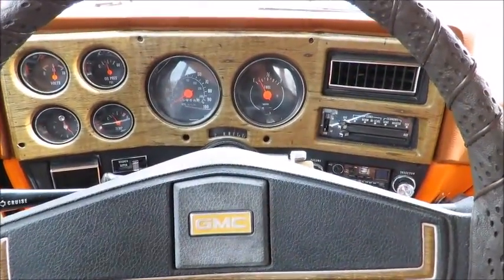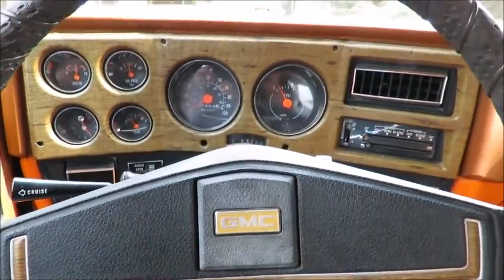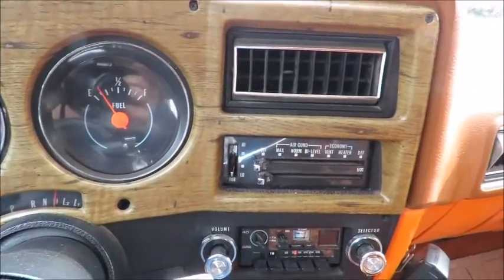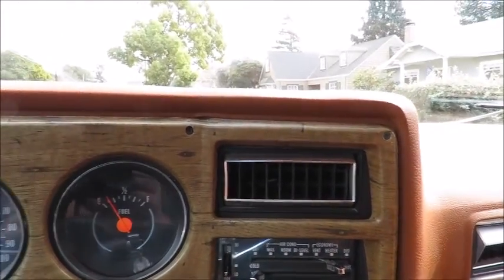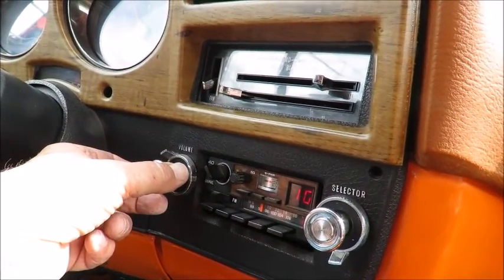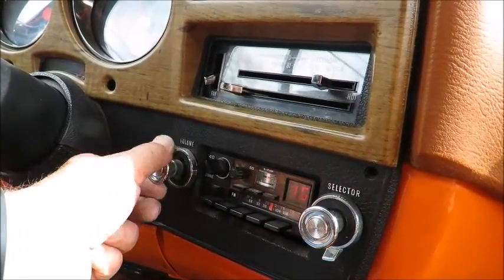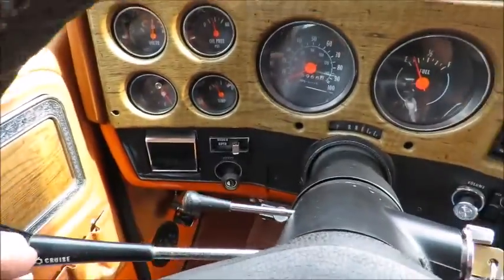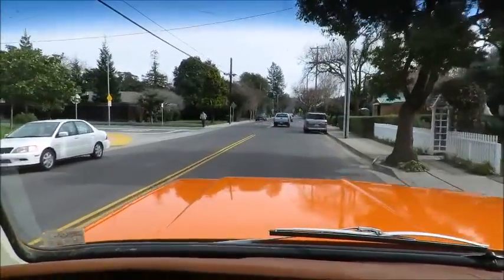1977 GMC Jimmy High Sierra 4x4 Convertible Truck for Sale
to see this 1977 GMC Jimmy High Sierra 4x4 Convertible for sale from Left Coast Classics in Sonoma California.

This is a very honest Jimmy High Sierra. Original Blazers and Jimmy's are depleting and with the previous generation hitting new highs in value this is a rare opportunity to find a nice, unmodified, unmolested example that's been in one family from the beginning. If you're a fan of the original, stock GMC Jimmy and Chevrolet Blazer K5 than you'll you'll appreciate this one-family owned truck.

This car was purchased new by the current owner's grandfather and passed onto him in the late 90's. It originated in Arkansas, soon thereafter moved to New Mexico and has now been a California truck for nearly twenty years.

The interior, is remarkably well preserved and very comfortable with all original seating, carpet, paneling, bucket seats w/ center console and a nice dash. The truck is very well optioned.

Jimmy's were available with a 350, 400 and a 454 big block. This is a rare variation with a factory installed 400ci V8 as indicated by the third vin letter "R". It starts; runs and drives beautifully with no smoke and plenty of power. The suspension and steering feel good and responsive. A brand new dual exhaust system was just installed and it sounds excellent. The motor is quiet and smooth. The shifting is smooth and precise. Currently the A/C blows but appears to need a charge and the clock is inoperable.

Current miles are 105,943. It just passed the stringent California smog check with no issues. The truck is very original with just one repaint in it's original, factory color, Sunset Orange. The chrome and trim still look nice and the glass is in good condition. The body is very straight with no rust or rot. The floors are solid and straight.

for the full detailed description and to see the photo gallery of this cool Jimmy - then give me a call with your best offer